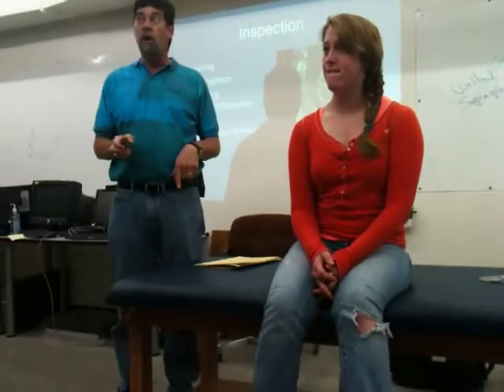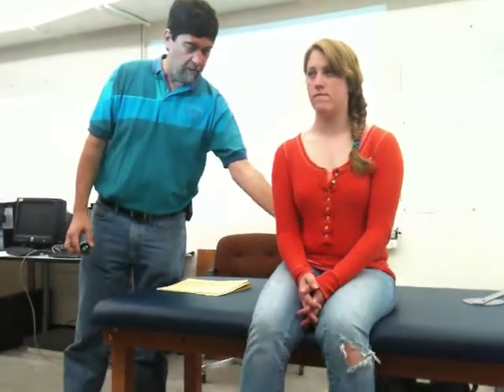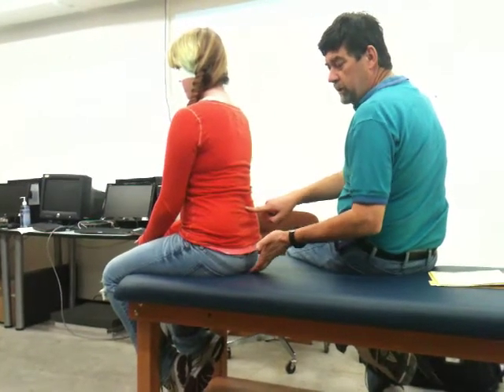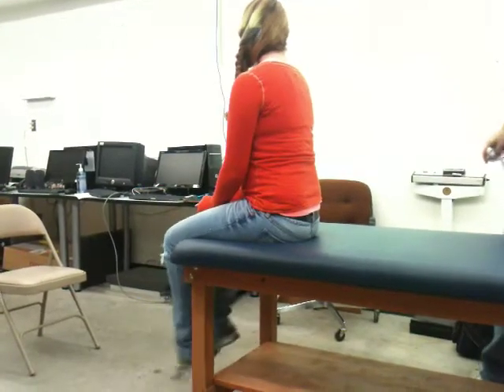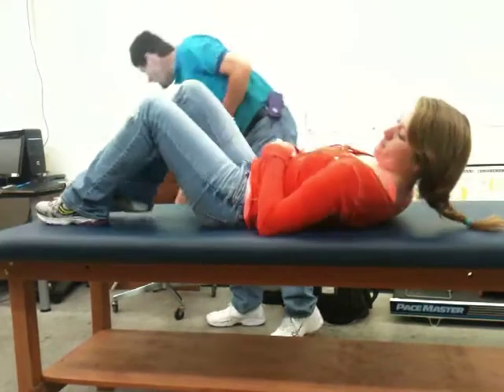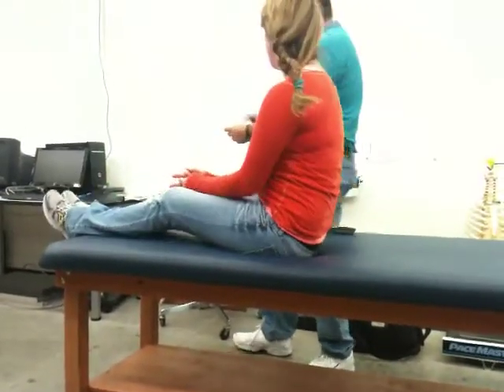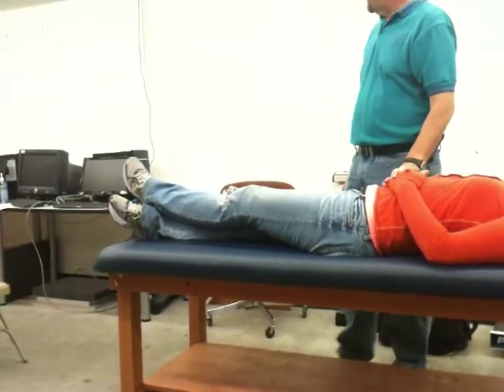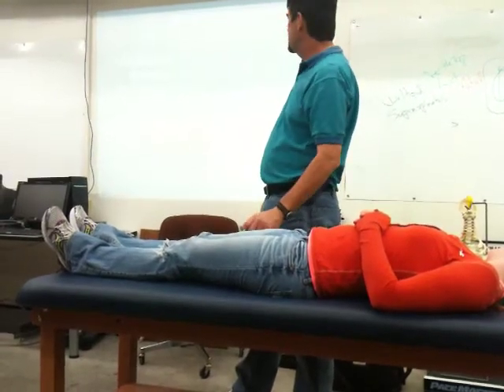Thoracolumbar Evaluation Part 1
Thoracoulumbar evaluation for Kinesiology 442 at Sonoma State University done by a student and Professor Winter.
Information is from an athletic training textbook.
The sound quality is not great. was recorded on an iPhone 3S